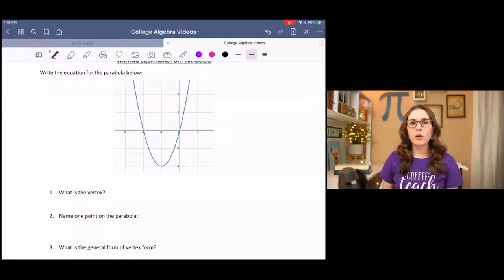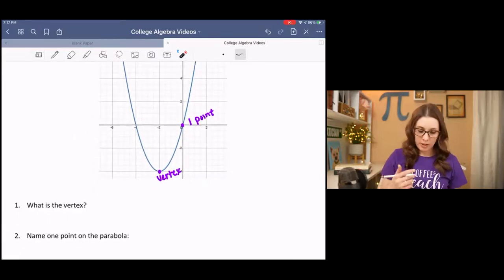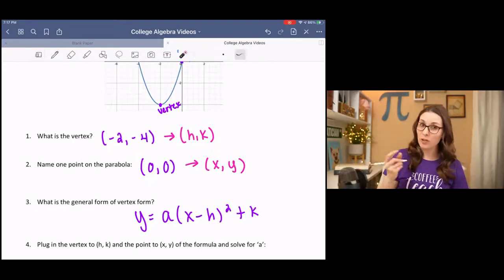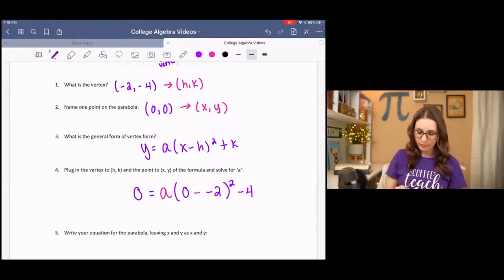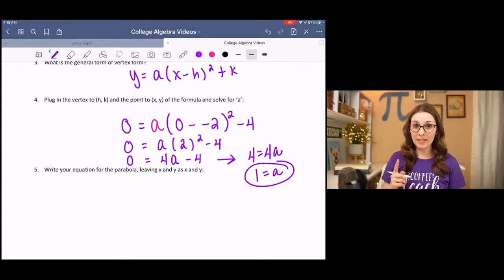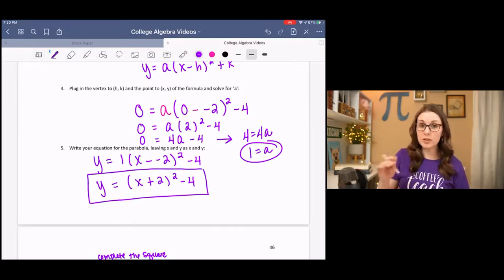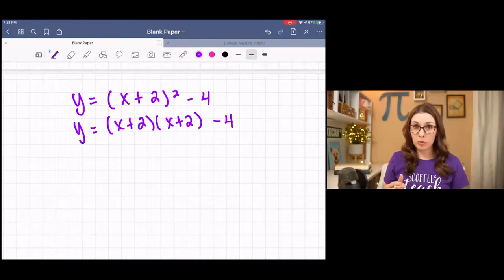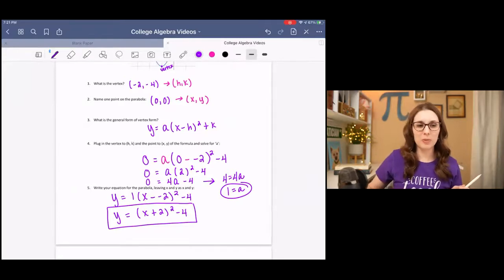How to Write the Equation of a Parabola Given the Vertex and a Point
Write the equation of a parabola in vertex form and standard form when given the vertex and a point.